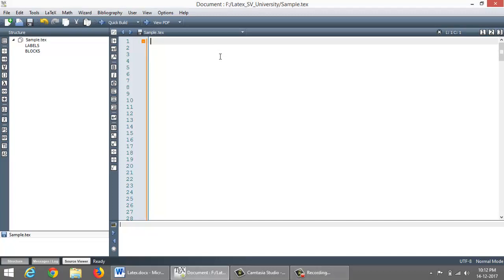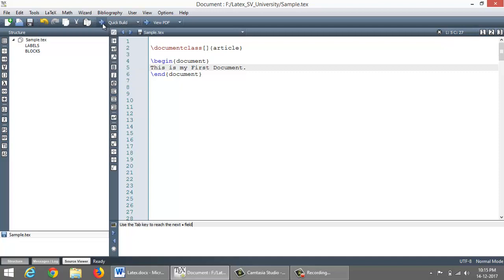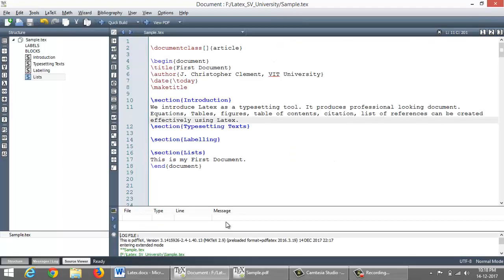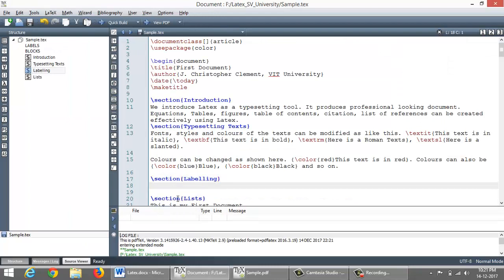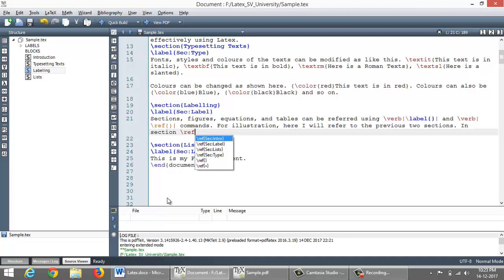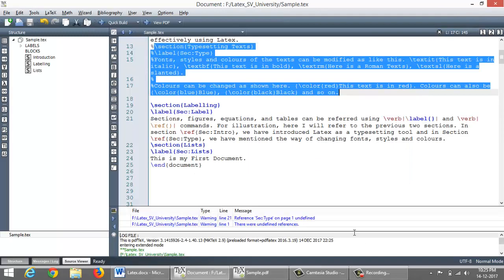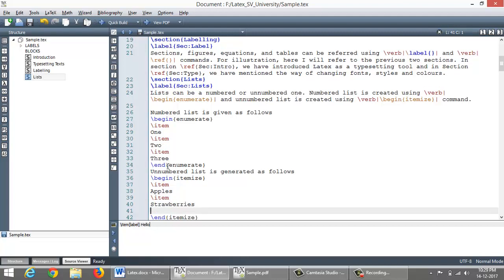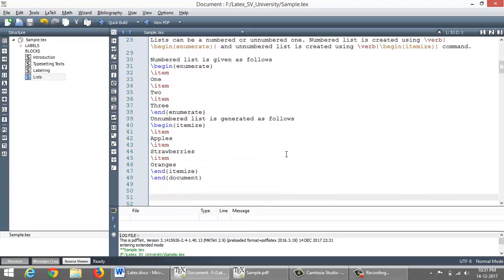Typesetting Texts Using Latex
Describes about how to create Sections of the document, and how to Label the sections and referring them using Latex. It also describes about changing fonts, styles and colors of the Texts using Latex. The way of creating Lists is also mentioned in this session.